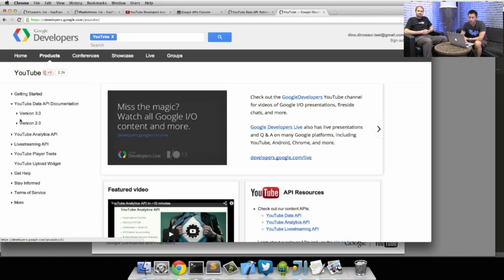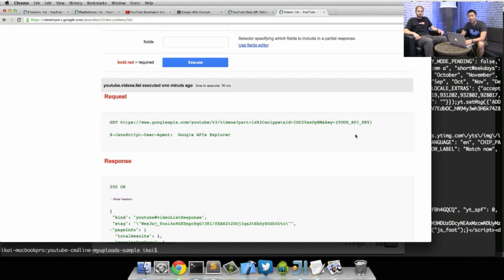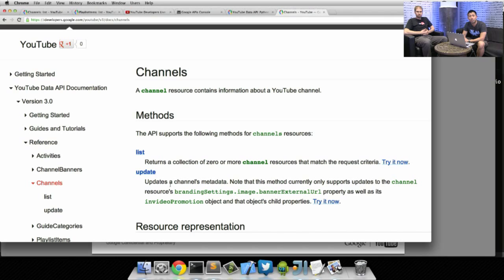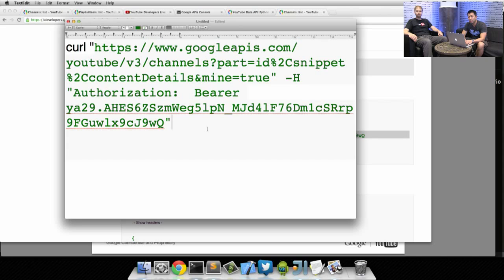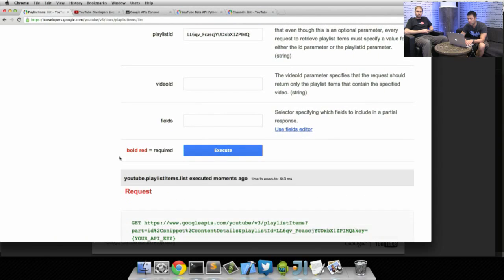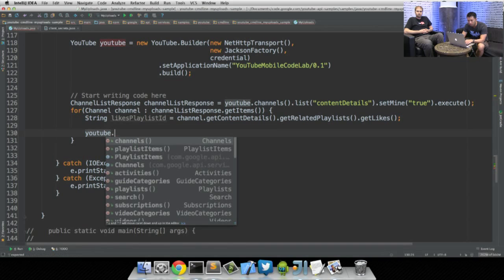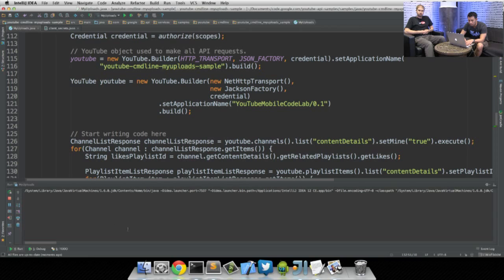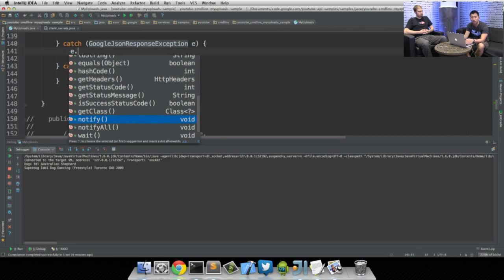YouTube Developers Live: From API reference to code in minutes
In this show, we'll do some live examples of how to best use the API reference for V3 version of the YouTube Data API. We'll discuss the way the API is structured, how to use the API explorer, and how to translate what we see in the API explorer into Java and Python code. A bonus? The steps we follow in this show will also translate well to other Google APIs, such as Drive, Compute Engine and other APIs available via the Google API Console!